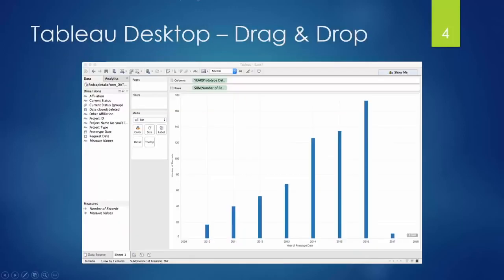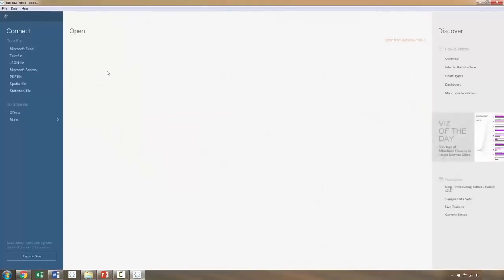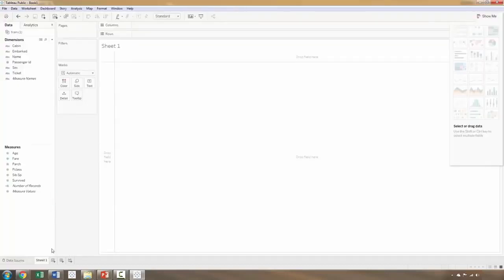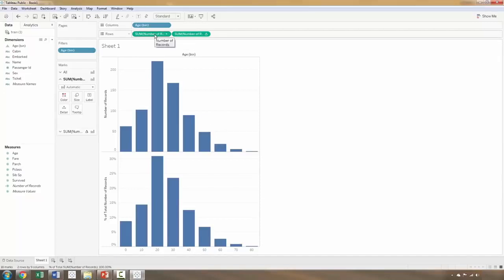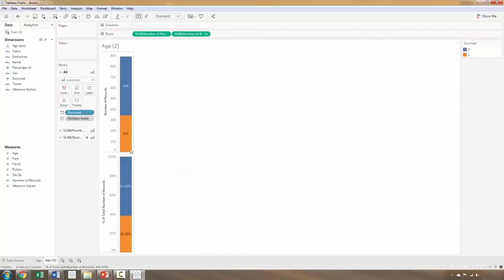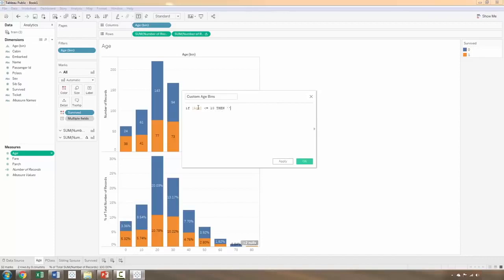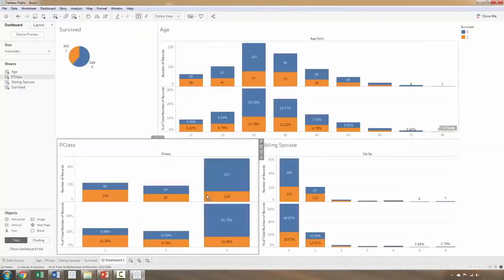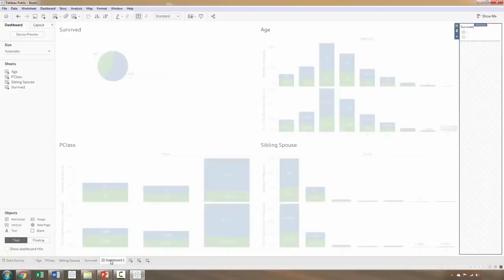Tableau for Data Science and Data Visualization Course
Tableau for Data Science and Data Visualization